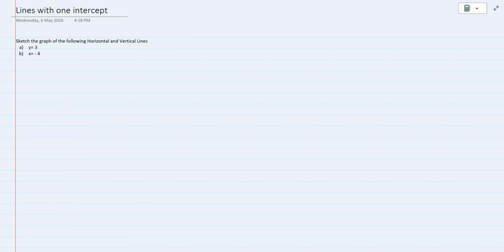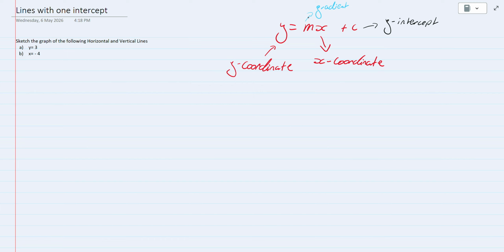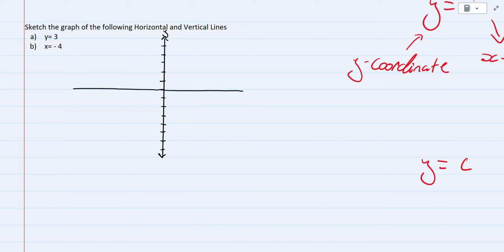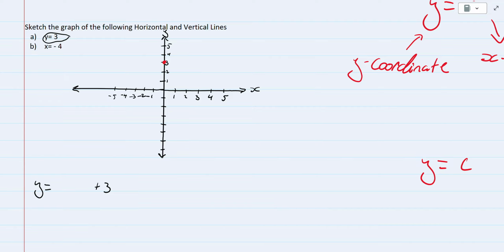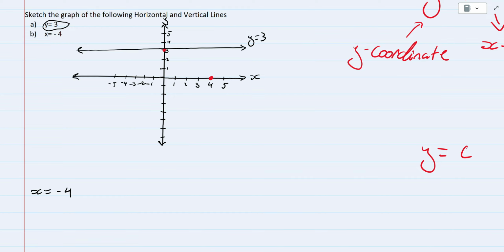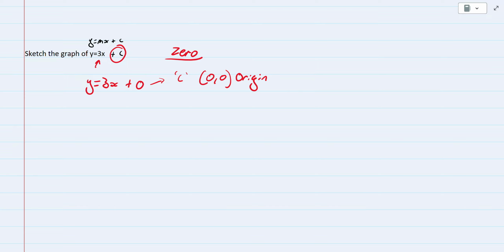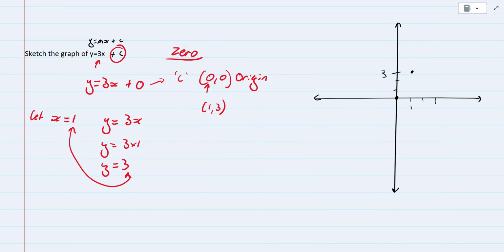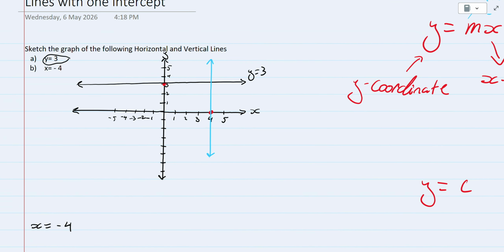Lines with one intercept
Linear Relations - Yr9 ACARA V9.0